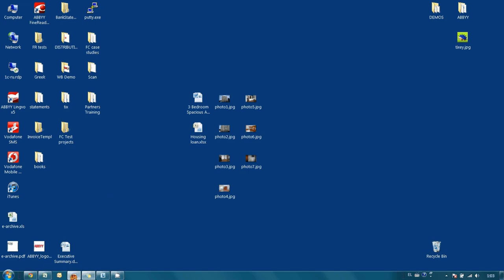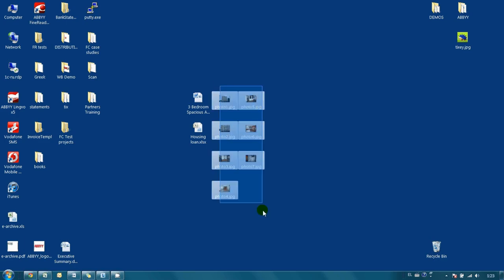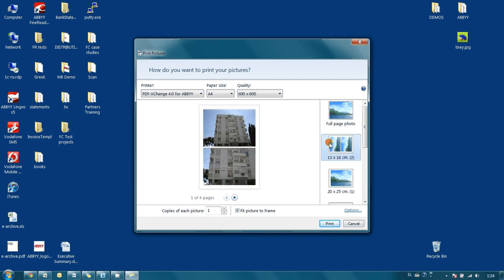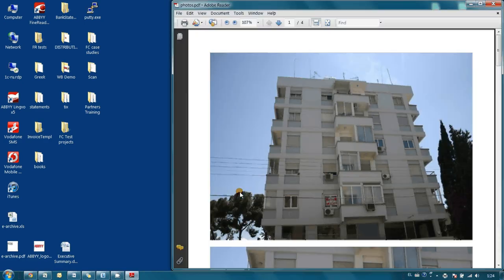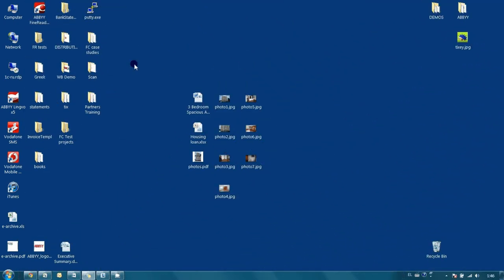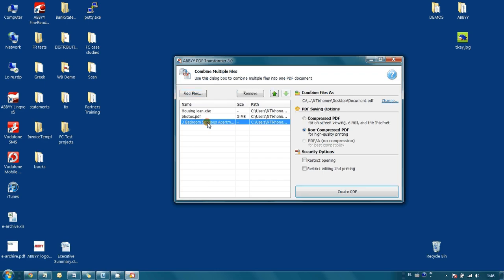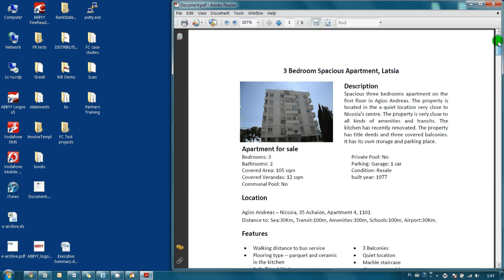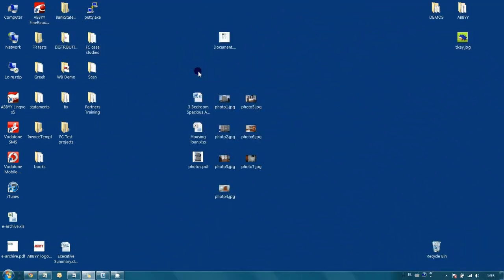How-to No. 1 — How to combine multiple different documents into one PDF file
Quite often there is a need to combine multiple documents saved in different file formats into one PDF document. It is demonstrated in this screencast how to merge a word document, Excel sheet and several jpeg photos into one PDF document. Following  features of ABBYY PDF Transformer are shown:
— Merge of multiple jpegs into one PDF document
— Usage of virtual printer for creation of PDF files
— Combining of Word, Excel and PDF files into one PDF document
— Adjustment of order of documents in the output PDF